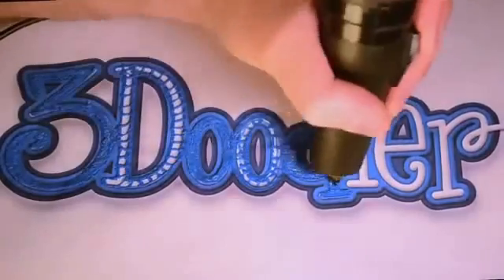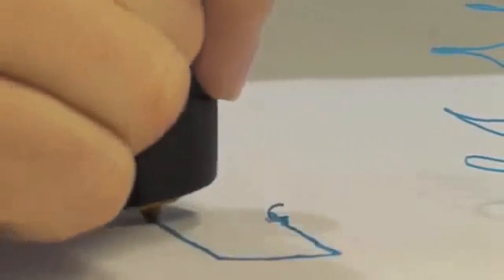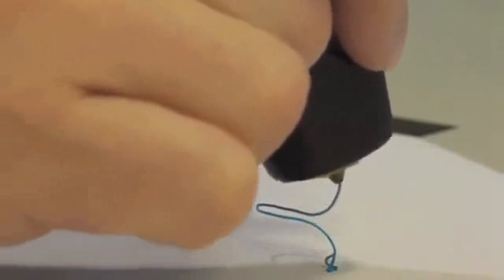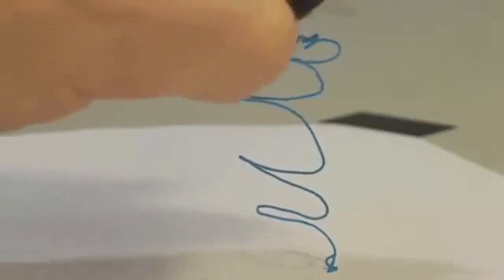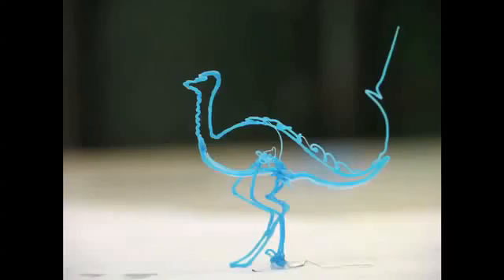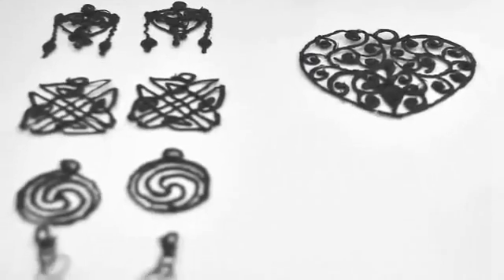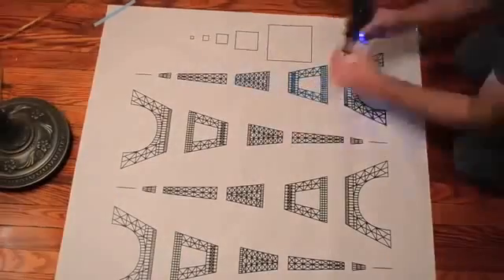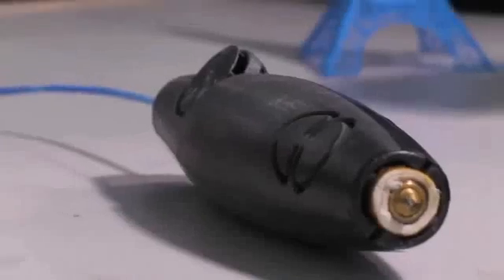Asombroso!!! Lápiz que dibuja en 3D en el aire...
Norteamericanos crearon un lápiz que permite a los dibujantes sacar sus obras del papel y transformarlas en 3D. El súper bolígrafo se llama 3Doodler y es parecido a una pistola de silicona. En este caso el invento trabaja con plástico fundido que se solidifica apenas toca el aire. Sólo necesita de un enchufe para funcionar y permitirá a dibujantes llevar más allá su creatividad, además de ayudarles con algún chascarro en el hogar, ya que también sirve para reparaciones menores.

El aparato se venderá a partir de octubre.